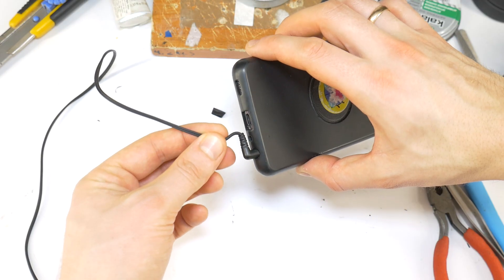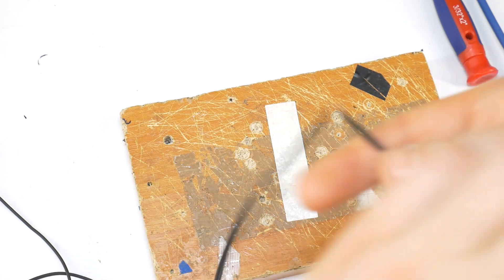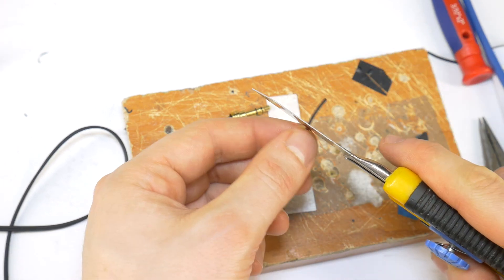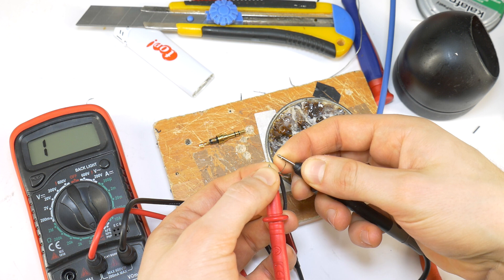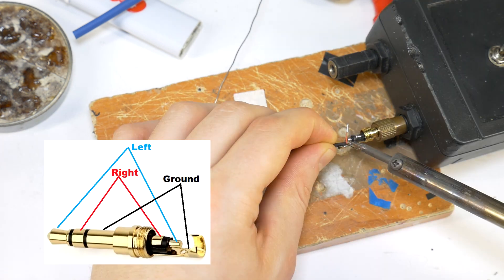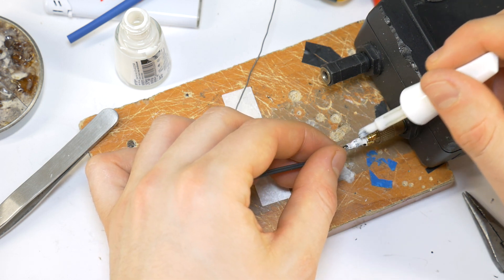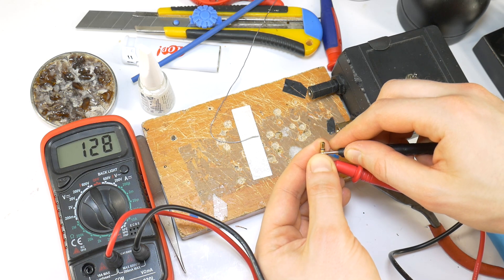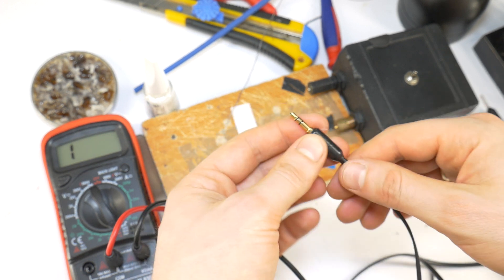Repair ANY Earphone 3.5mm jack DIY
How to repair and fix any earphones with broken 3.5mm stereo jack, when one side, or both left and right sides not working. To do this, you will need a simplest soldering tool kit and some heat shrink tubings. Today I repair Sony small headphones.

Thanks again, and have a nice day.

🇷🇺 Hазвание видео: Ремонт наушники Штекера 3,5мм
🇩🇪 Video Titel: Kopfhörer reparieren des Sennheiser 3,5mm Kopfhörer Steckers

Video chapters:
0:00 Repair Any earphones
0:16 Replace any headphones 3.5mm jack SOCIAL